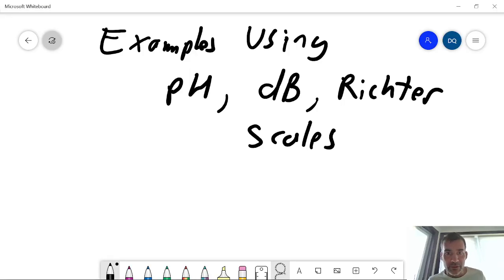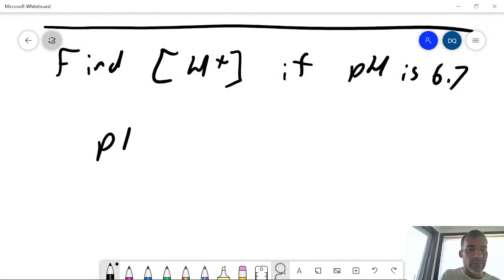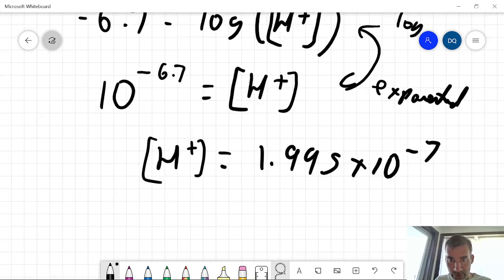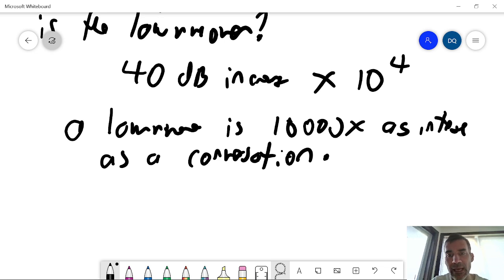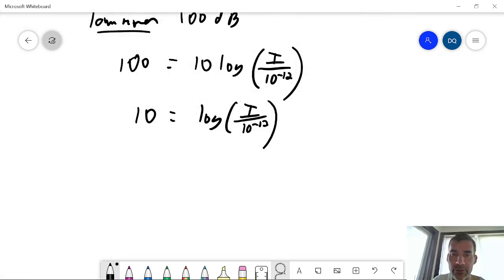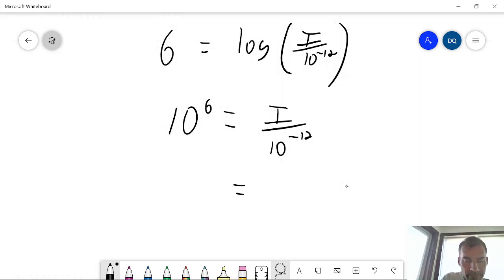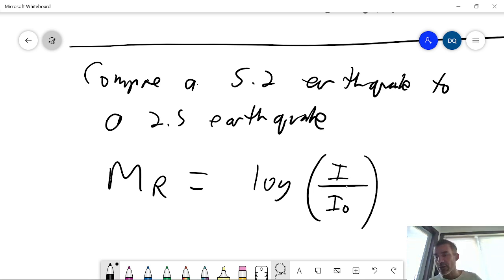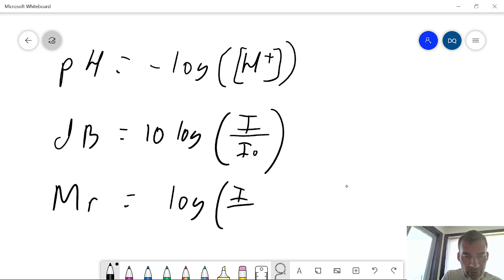using Ph, dB and Richter Scales